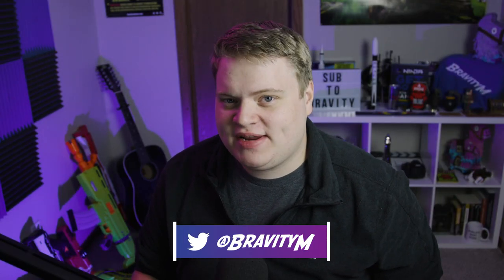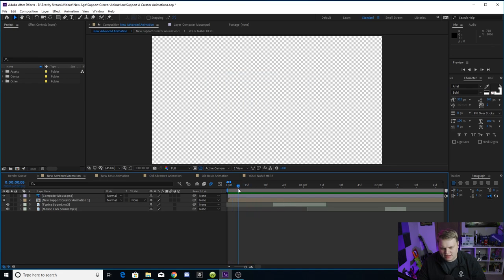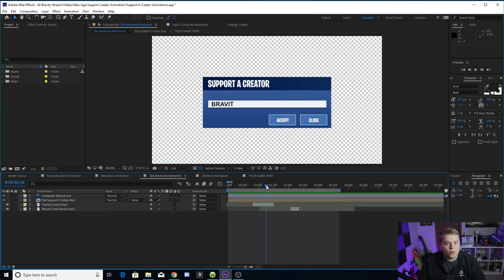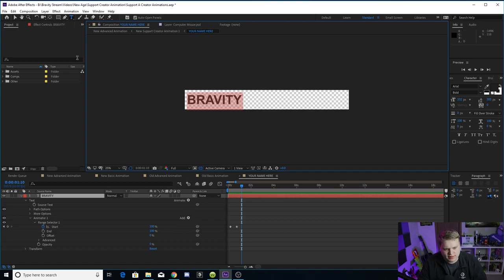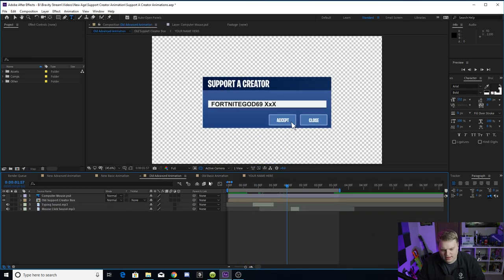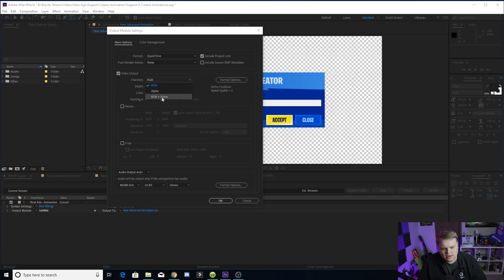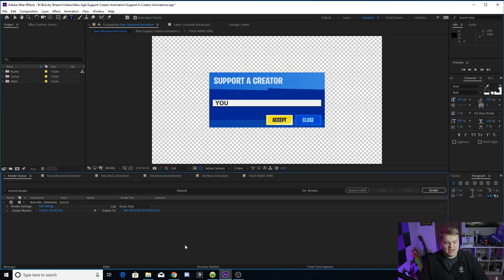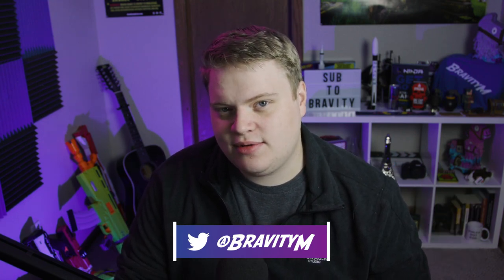FREE Support A Creator Animation!!!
Hope you enjoy this free template for a new age Support A Creator animation! Don't forget to support your favorite creators!